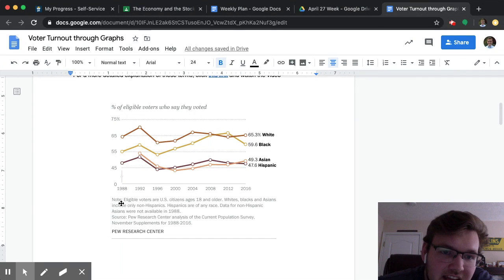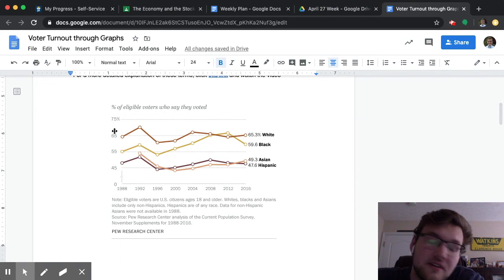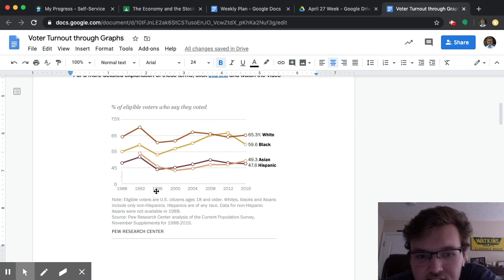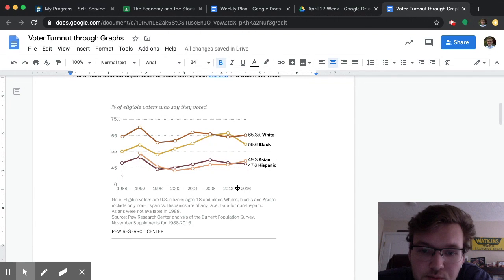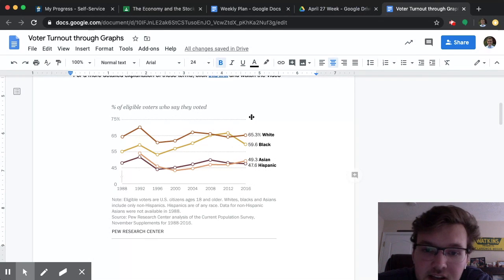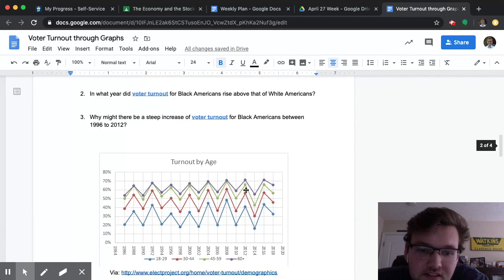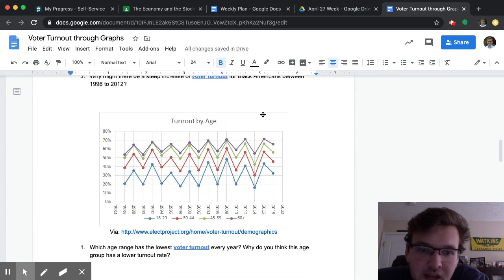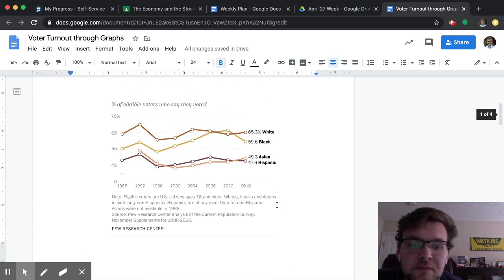How to Read a Graph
This video is about How to Read a Graph